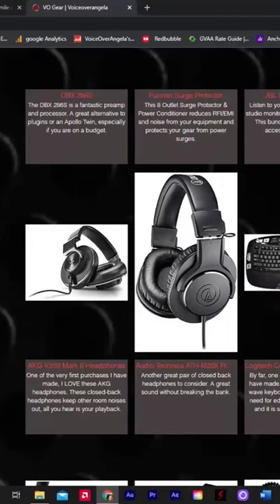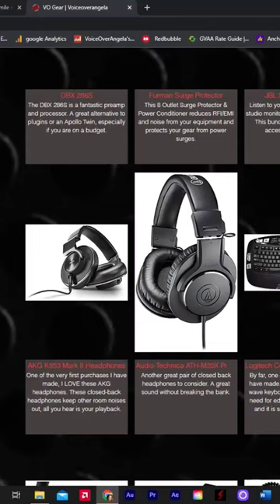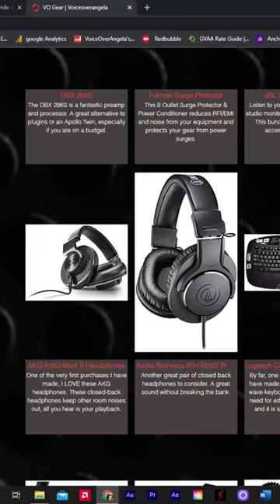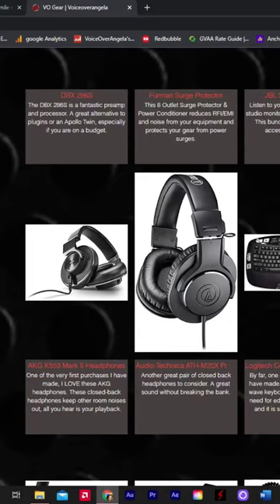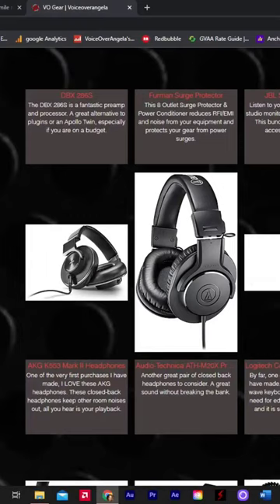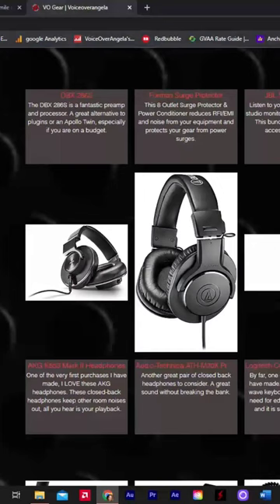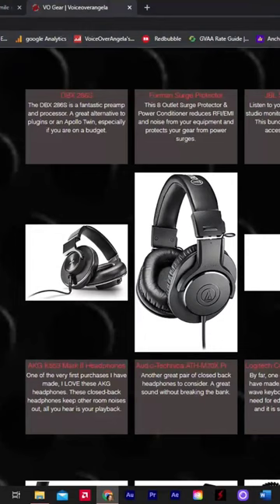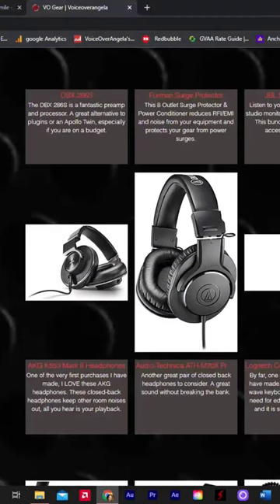Choosing headphones for audiobook narration